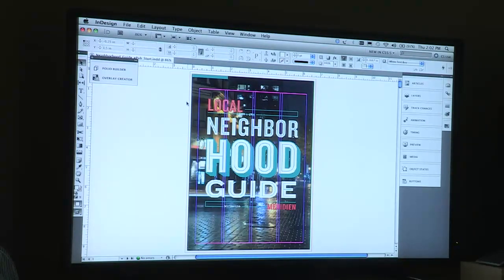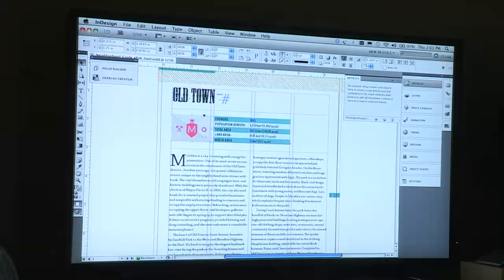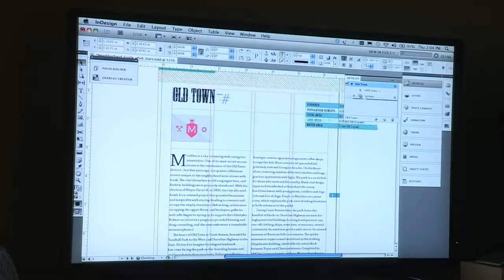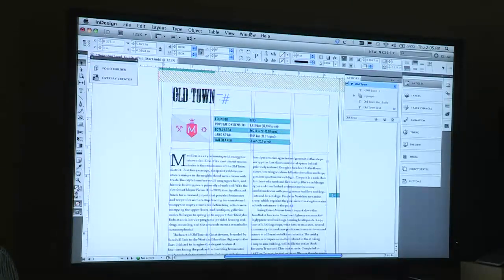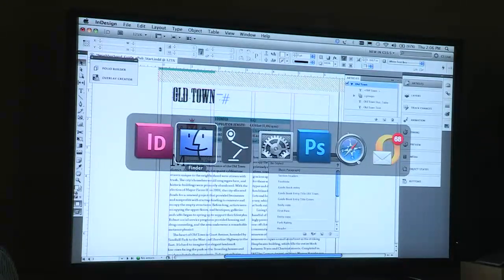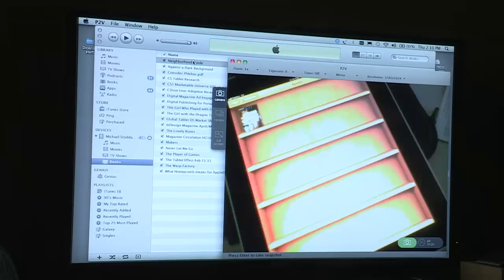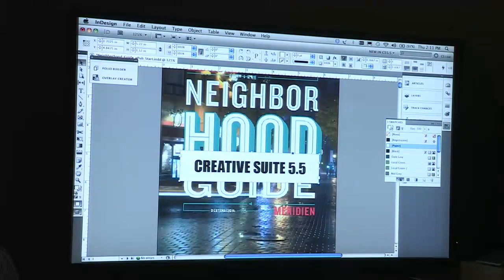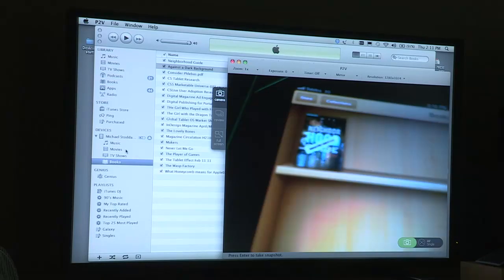InDesign CS5.5: ePub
Adobe demonstrate how easily ePublication formats can be modified and delivered with CS5.5.